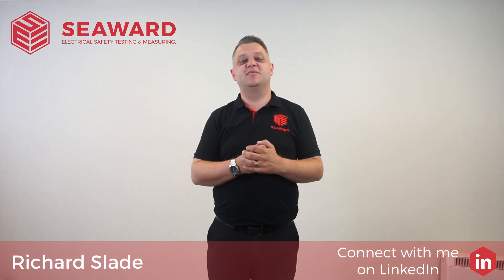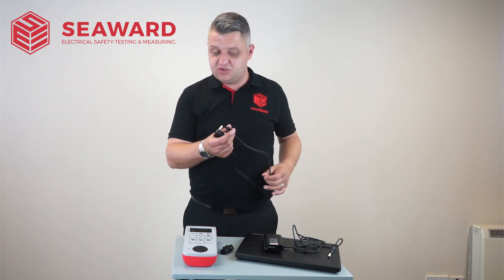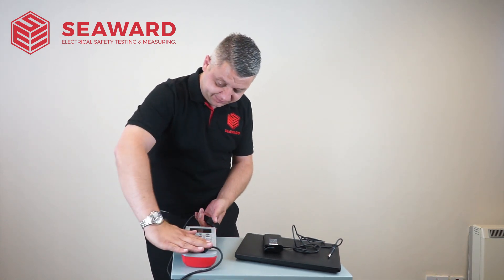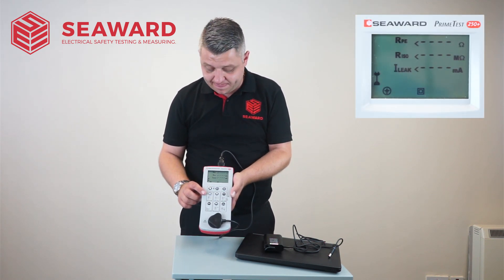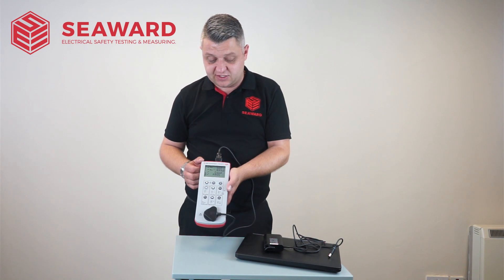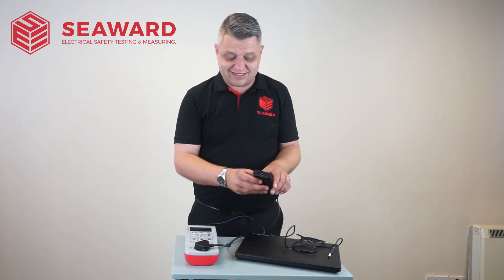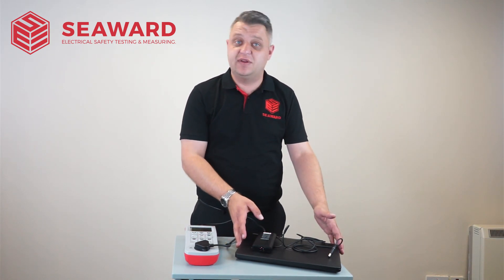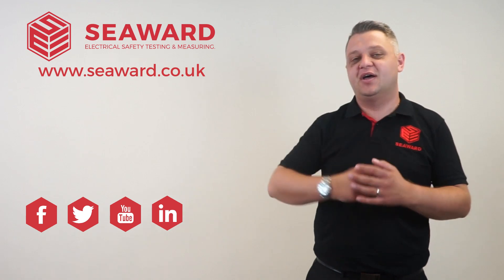How to PAT test a laptop charger & laptop - Seaward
In this short video our PAT testing expert Richard Slade explains how to PAT test a laptop charger & laptop.

to see our full range of PAT testers & kits

where you can ask him any PAT related questions.